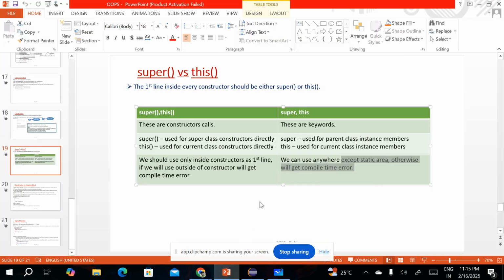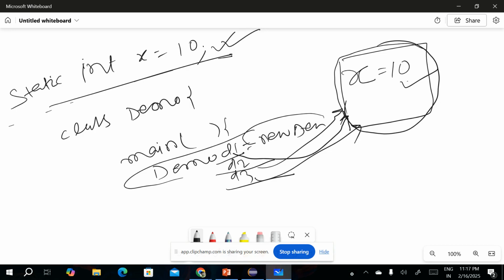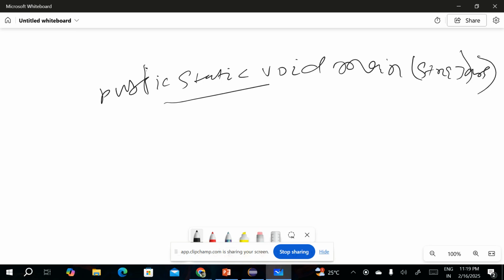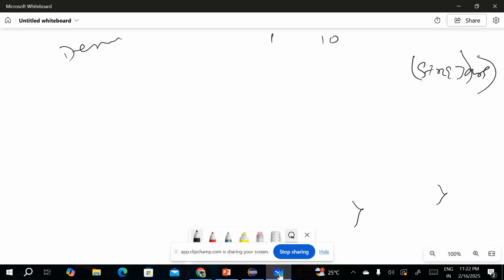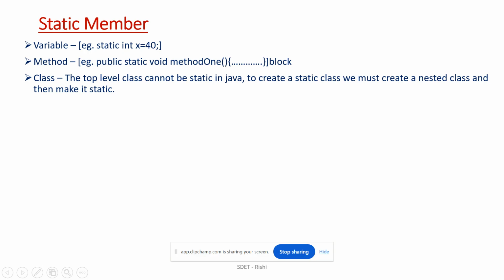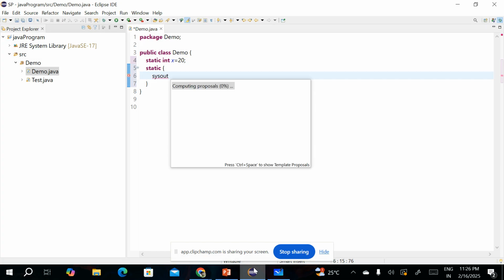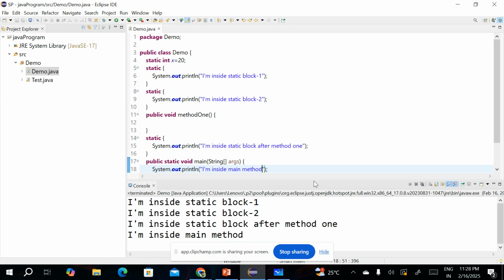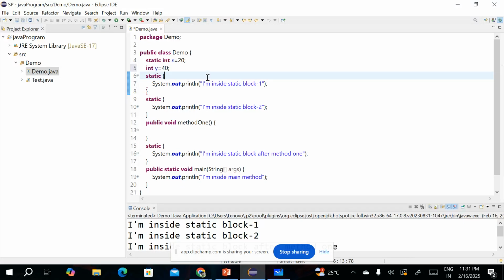Static Area or Block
Java
Core Java
learn java
understanding java
java lessons
java lectures
java tutorial